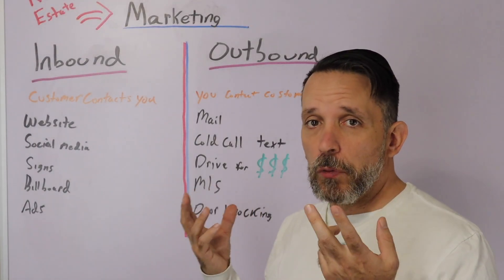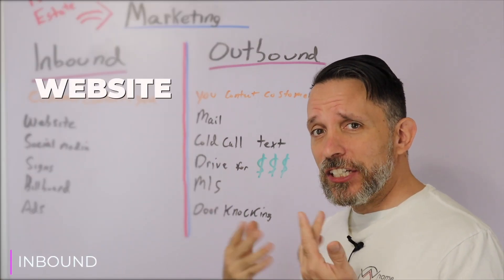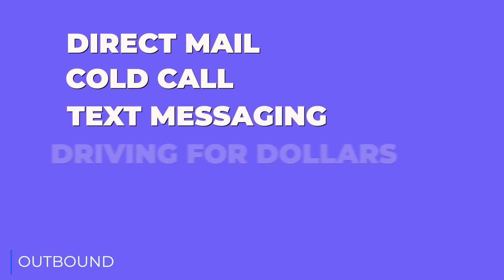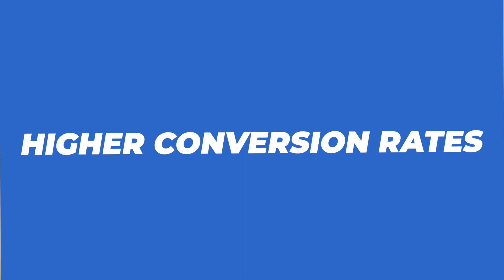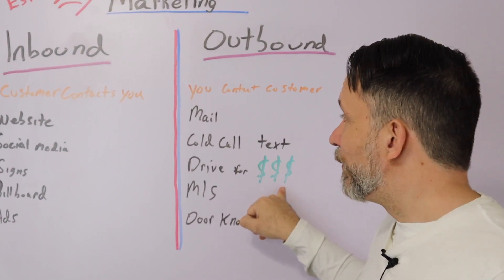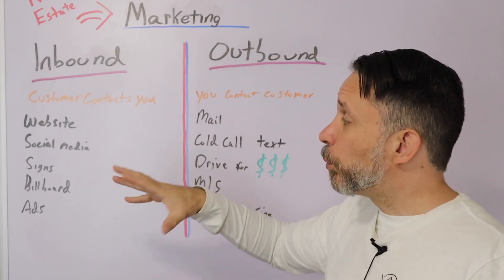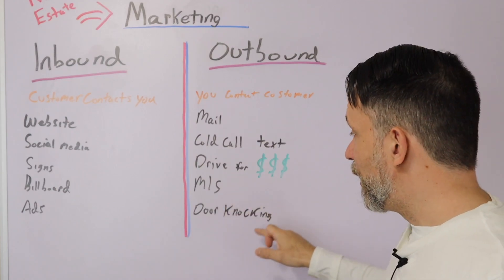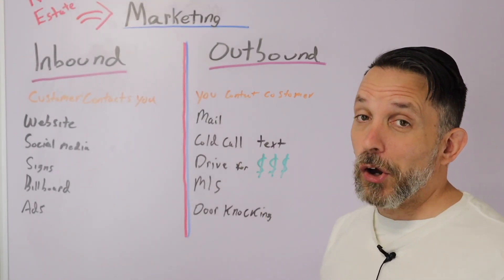Inbound Marketing for Motivated Home Sellers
Are you a beginner real estate investor struggling to find motivated home sellers? Even if you are an experienced real estate investor I have seen many investors struggle with finding deals.  In this video, I break down the different types of marketing for finding motivated home sellers.

Remember to leave your questions in the comments section so I can answer any questions that you have.